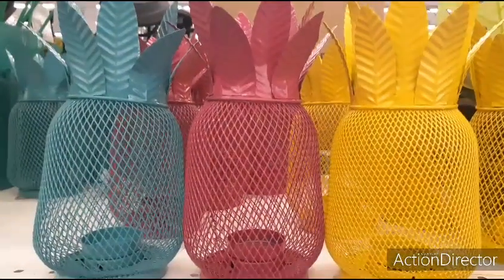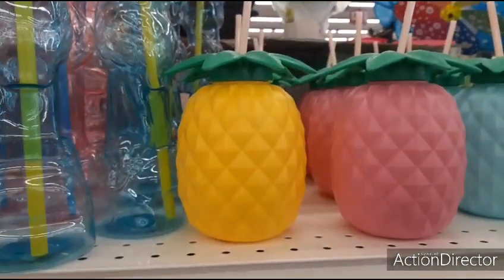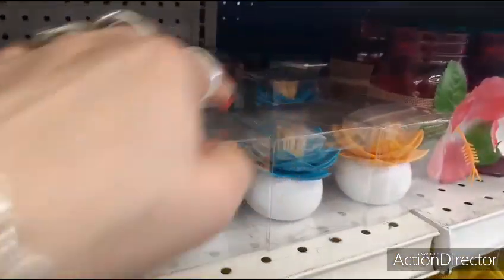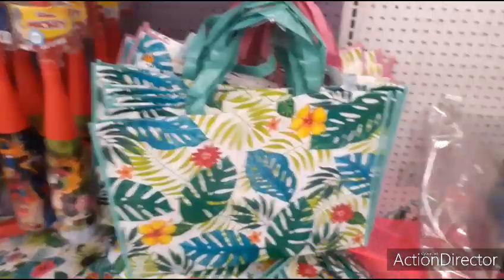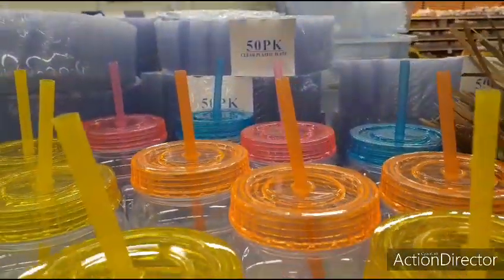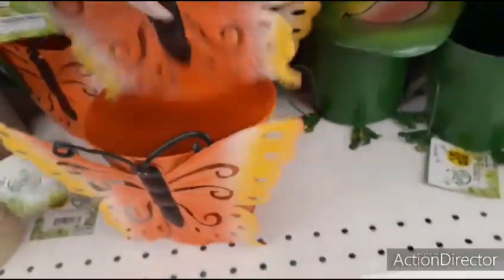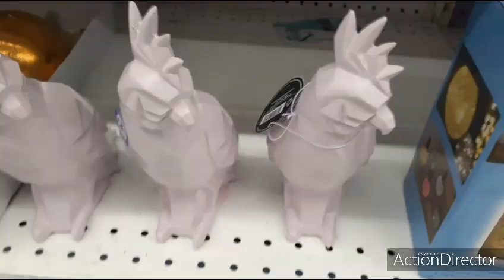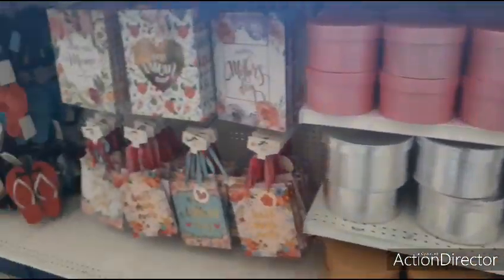🤩🍉🍍🏝👑 Quick Share at the 99 Cents Only Store!! NEW Summer Decor & so MUCH MORE!!! 🤩🍍🏝🍉👑